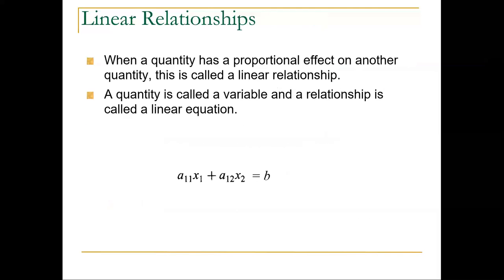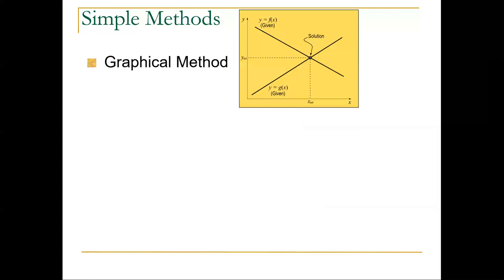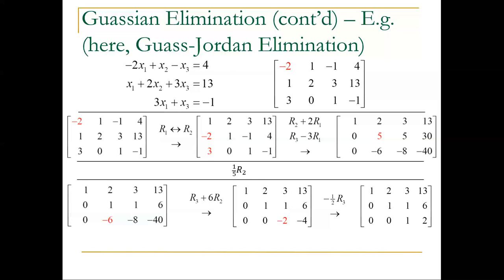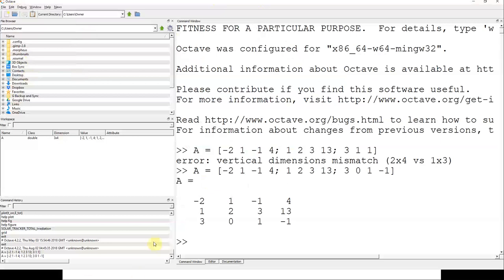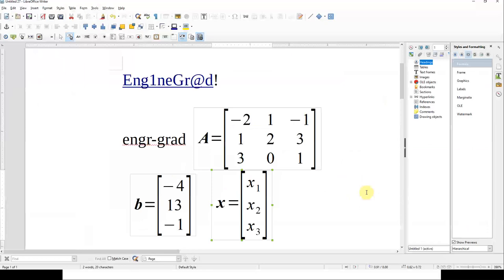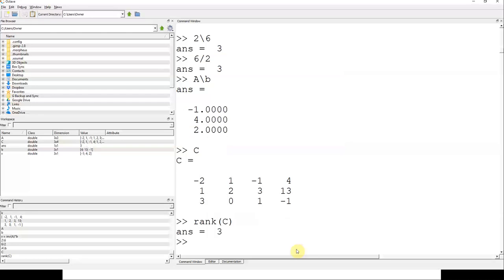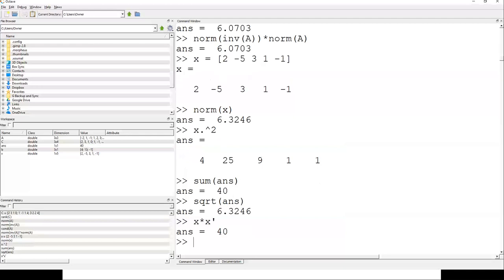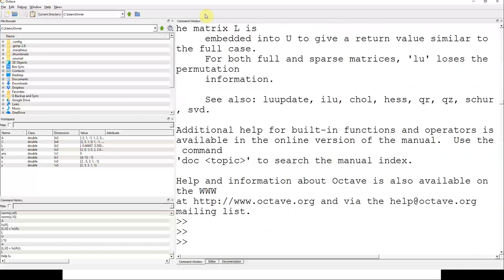ENG5000 Videos AY1819 Lec02